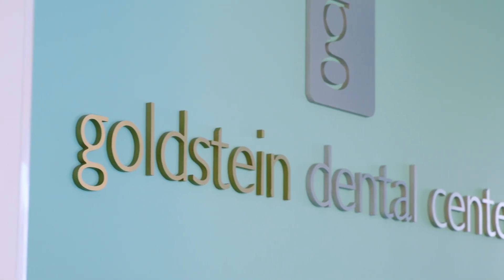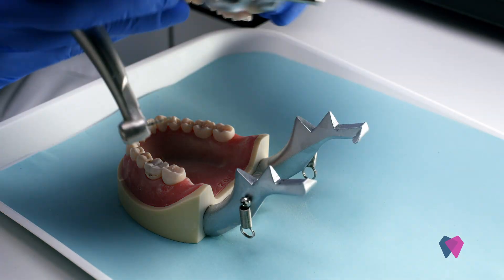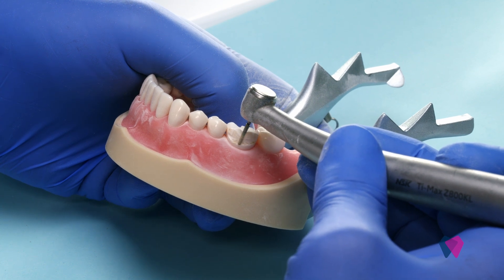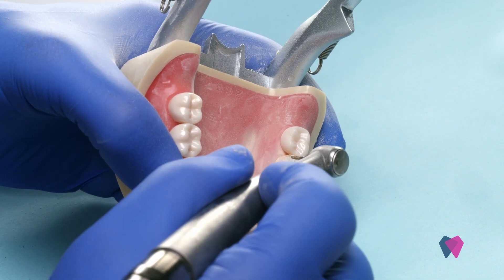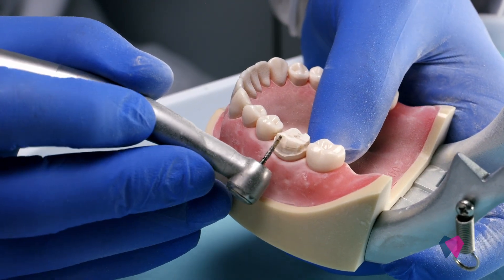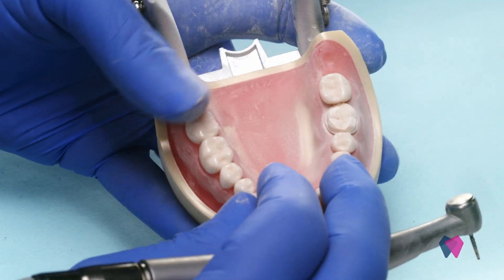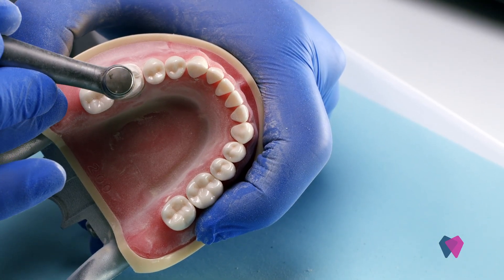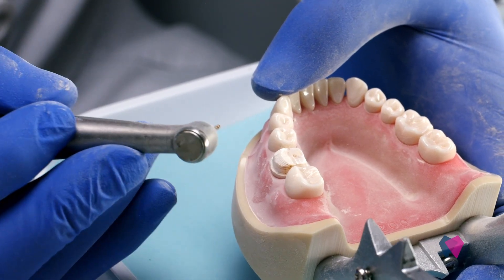Crown Prep Mistakes You’re Probably Making (And How to Fix Them) - Molar Crown Prep Step 2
Join Dr. Cary Goldstein of Goldstein Dental Center in Atlanta as he walks you through a step-by-step crown prep — from bulk reduction to breaking contacts and why leaving a rough surface might just be your secret weapon for cement retention. Learn why going subgingival can cause you headaches at every hygiene visit and how to keep your lab technician from ever calling to ask, “Can you read this margin for me?”

Watch for prep tips, margin management, and a few honest pearls you wish someone told you in dental school.